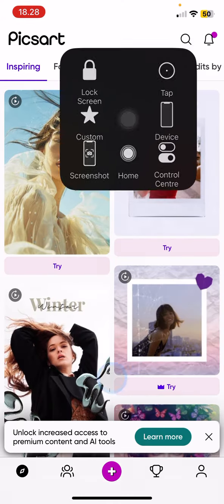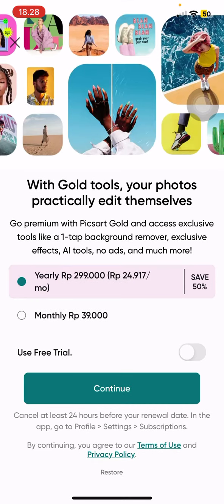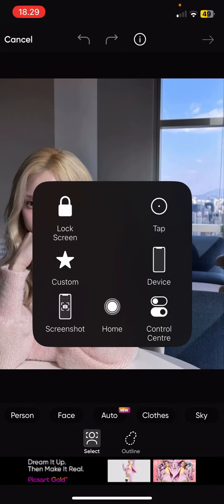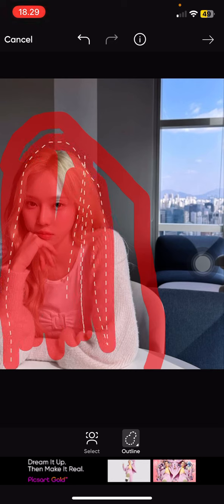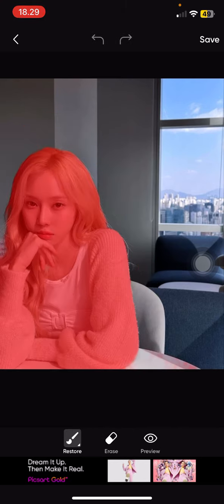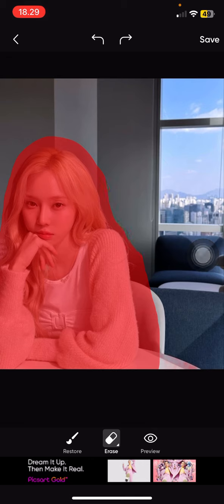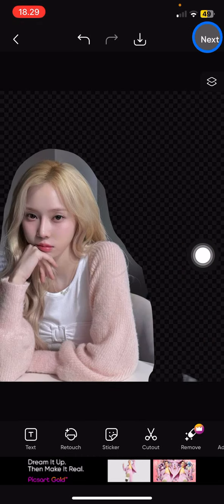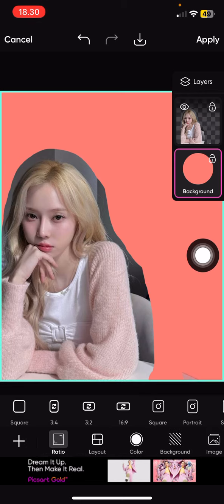❤️ MASTERCLASS: The Highly Popular USA Girls Photo Edit Simple Why Change Pink Color Background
This is the editing tips you can try with your iPhone. Only PicsArt you need and get this type of editing